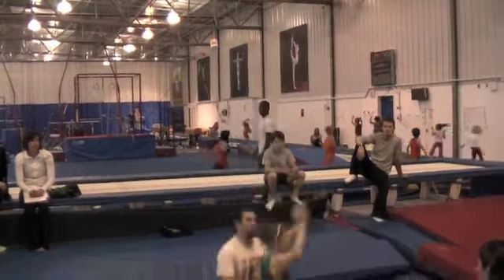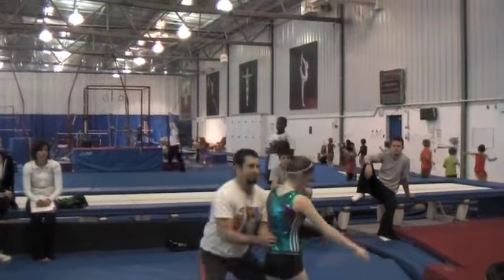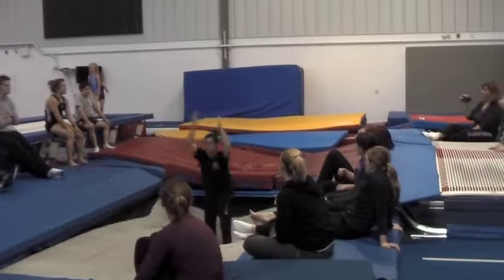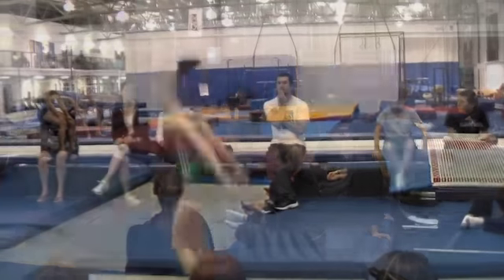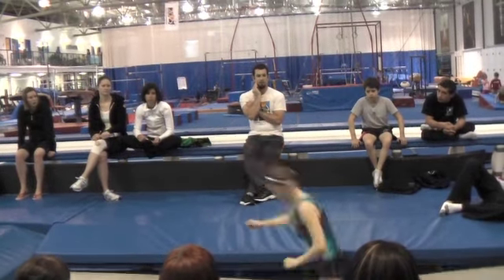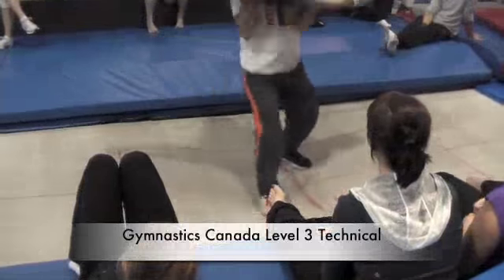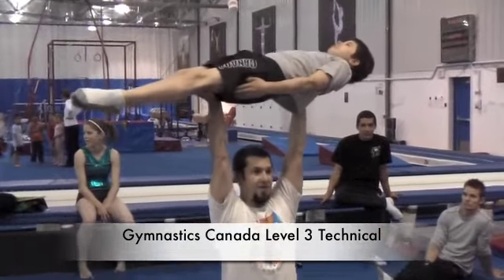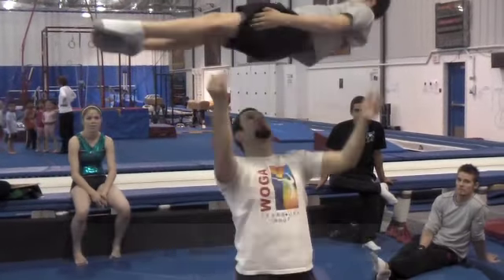Gymnastics Clinic - Beam - Tramp - 2010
A glimpse into a week long gymnastics coaching clinic hosted by Calgary Gymnastics Centre in 2010 featuring guest coaches Valérie Oudin and Jeremy Mosier.

We stressed that you need to bring in a trampoline EXPERT, qualified and certified, before doing any double somersaults on-bed or off-bed. Brett MacAulay, Trampoline sports Head Coach, feels you need be certified in both gymnastics and Level 3 trampoline.

Double forward somersaults are particularly dangerous. In fact, they are banned on trampoline.